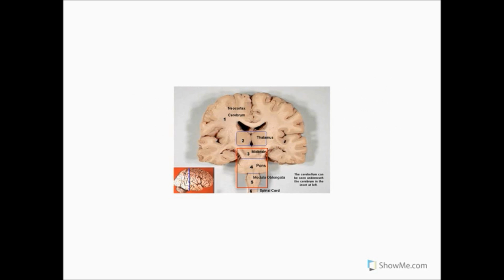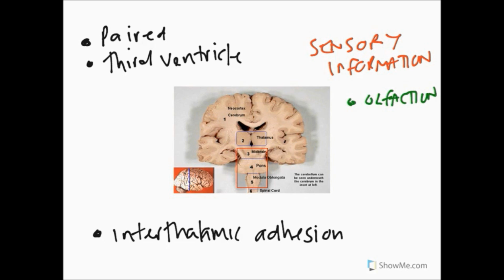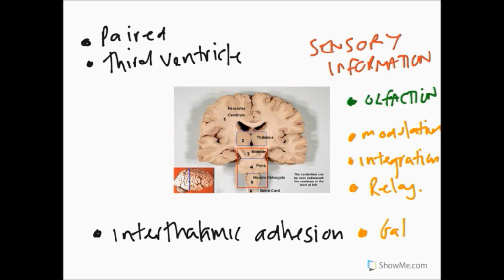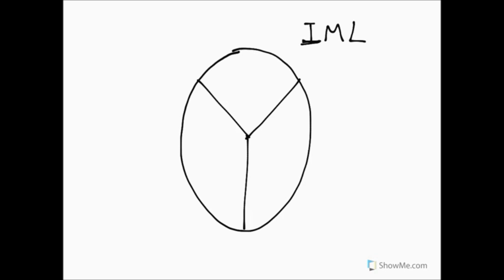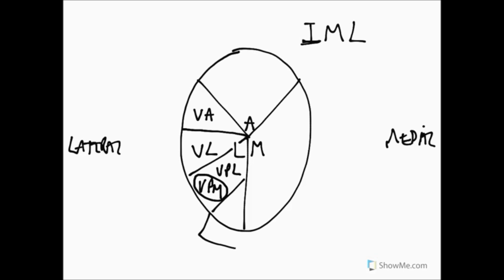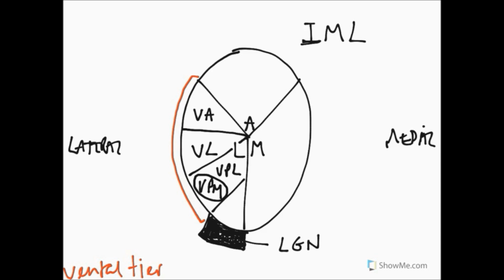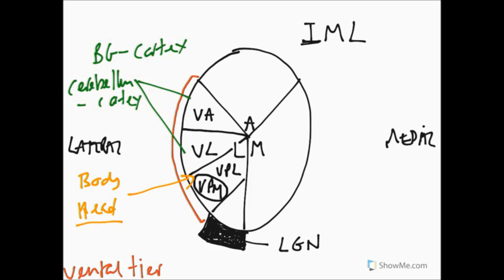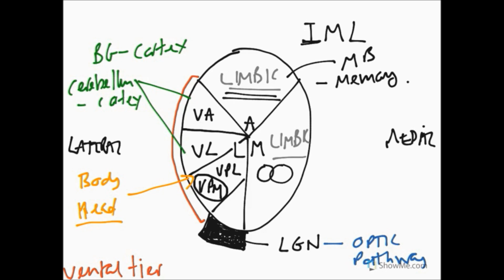The Thalamus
Welcome to Soton Brain Hub- videos to help explain the mysteries of the brain!

In this video Scott explains everything you'd ever want to know about that amazing structure the Thalamus!